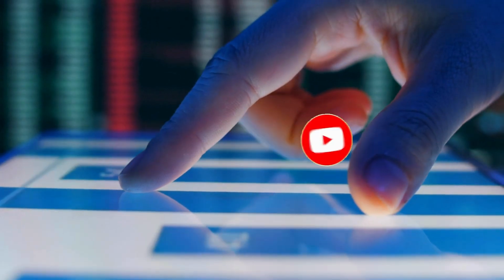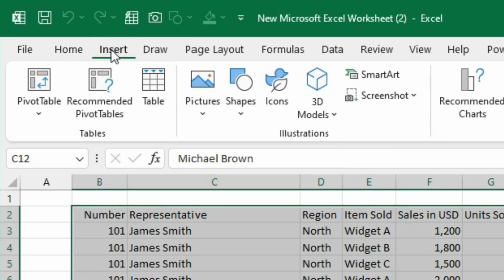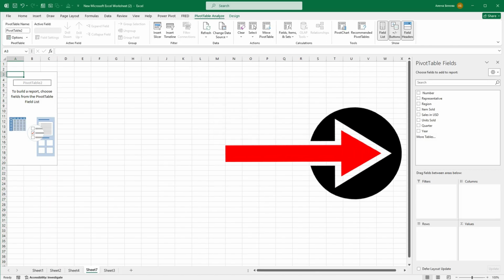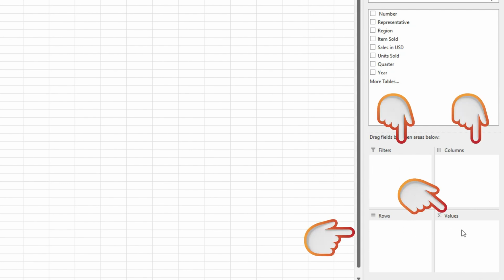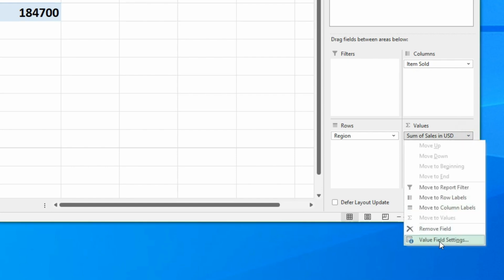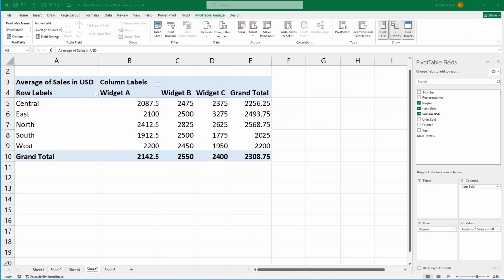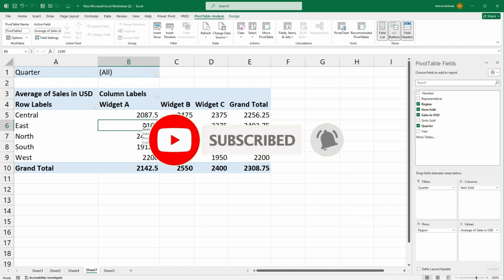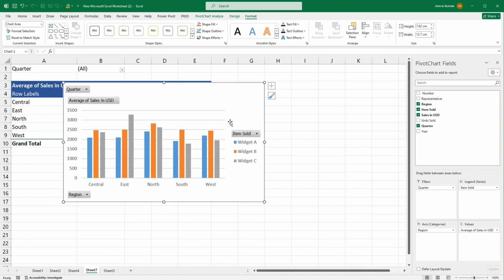Learn How to Simply and Easy Create a Pivot Table in Excel | Tips & Tricks 😉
⌚Timelines:⌚
00:00 intro
00:08 welcome
00:41 table step by step
01:13 drag and drop fields
01:52 filter the data
02:25 data sets

Excel is Easy! 🙂♥